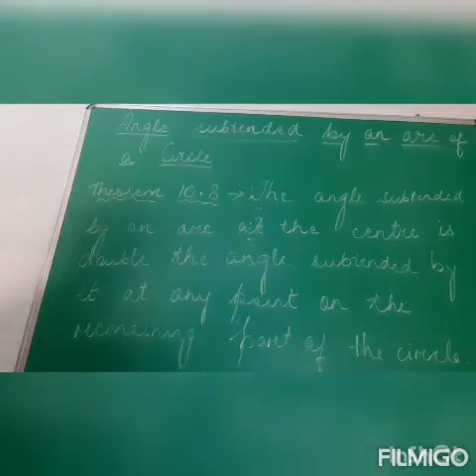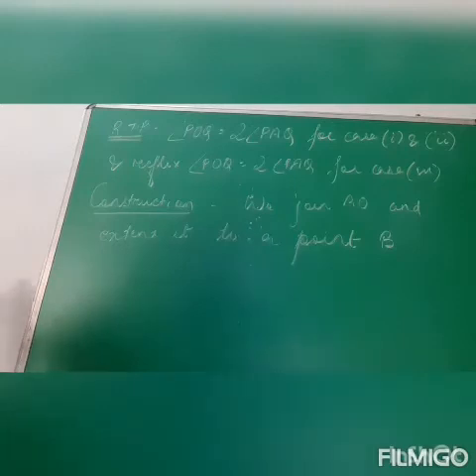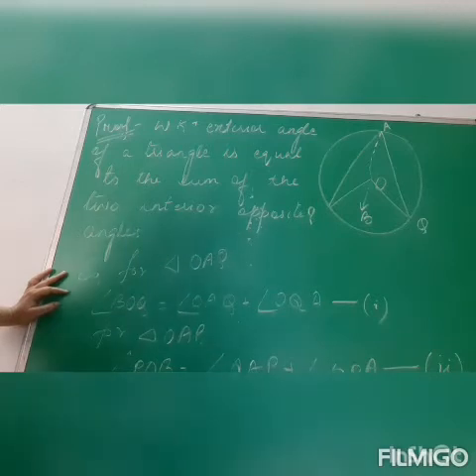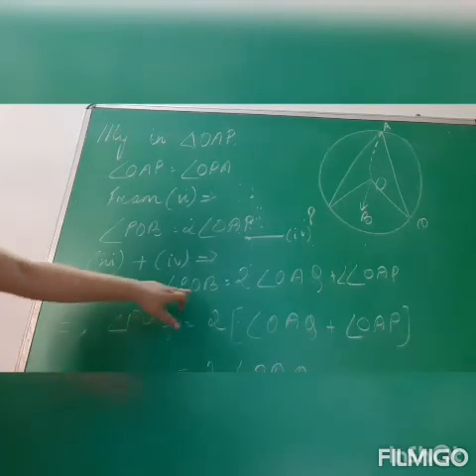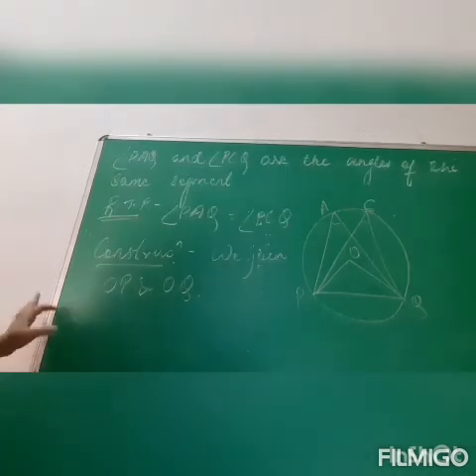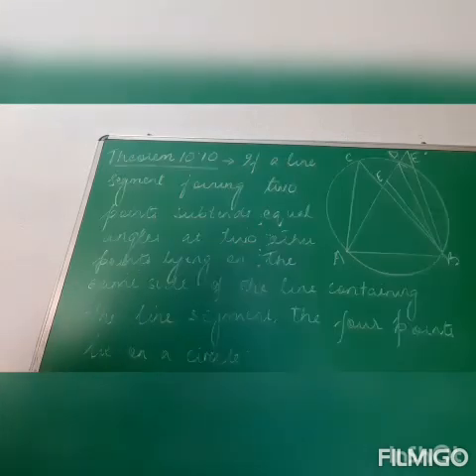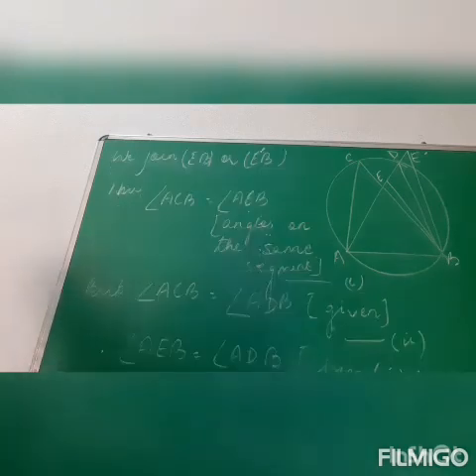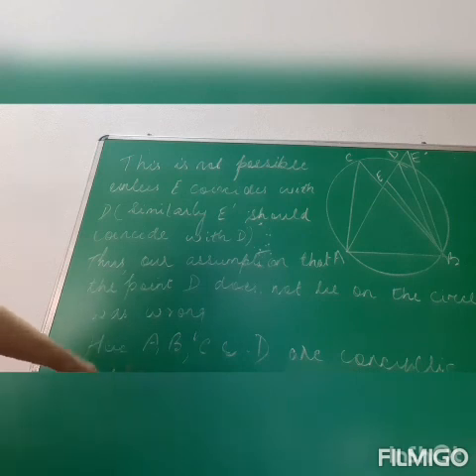Class 9 - Advanced Maths - Part 3- Sixth Week